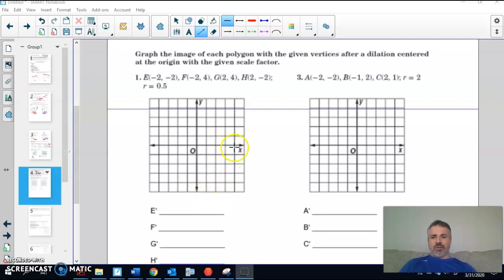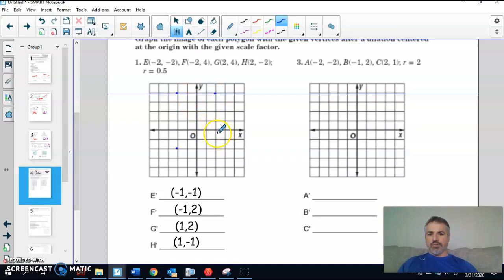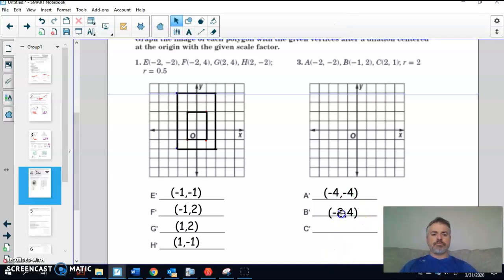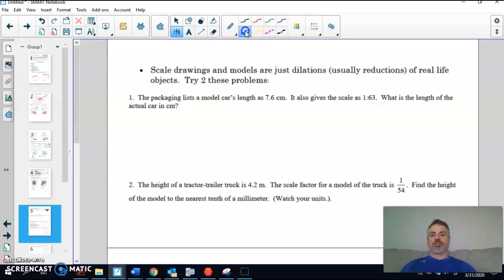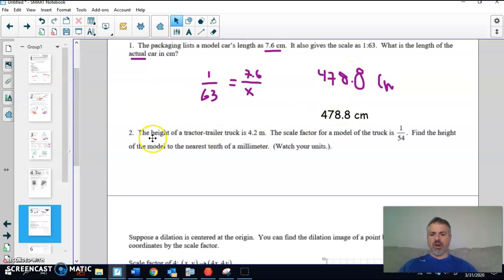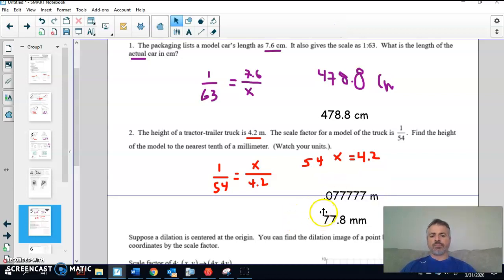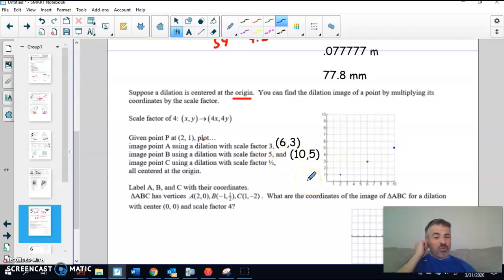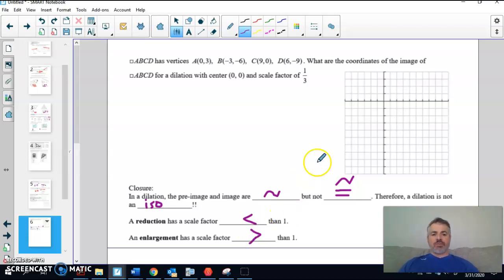Dilations Part II